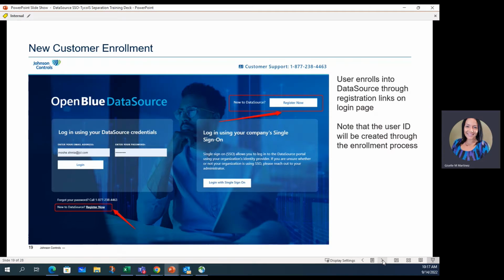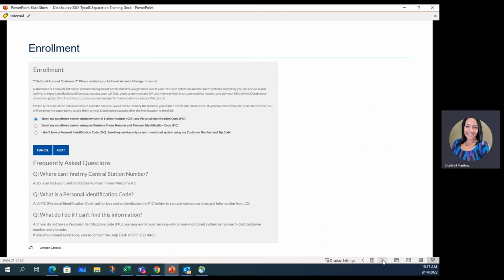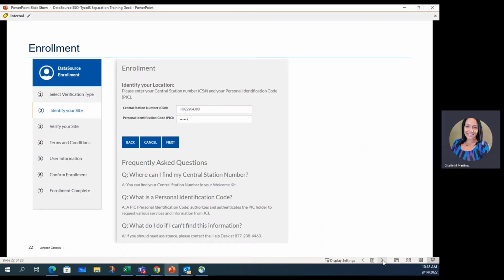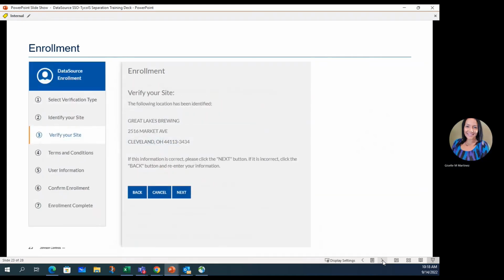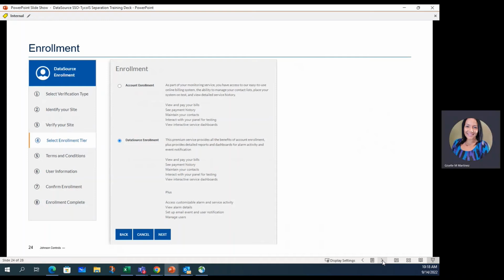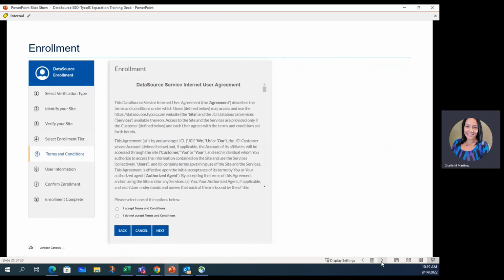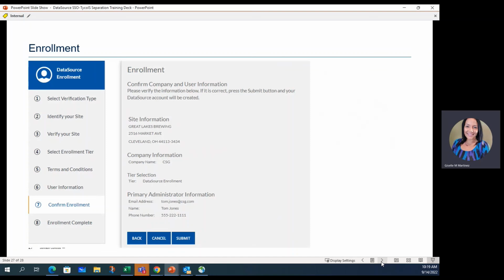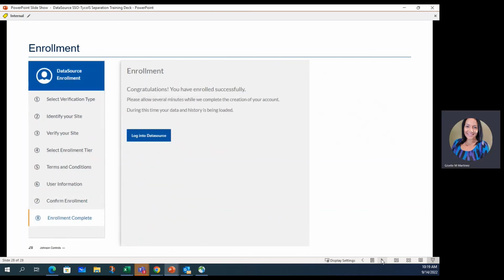DataSource-Self Serve Local User Account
DataSource provides a frontline management tool that offers a window into your security system. It provides instant access into your alarm activity and system performance and maintenance. You can also view all of your account details through this secure web portal with access anytime, anywhere.

This video explains how the customer can self enroll in DataSource website.